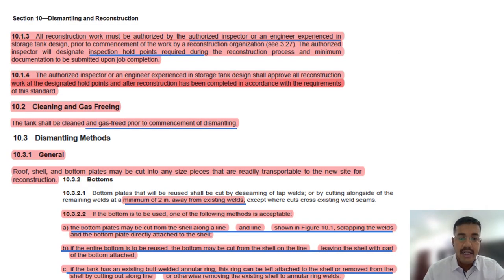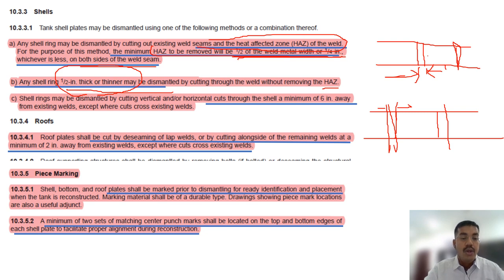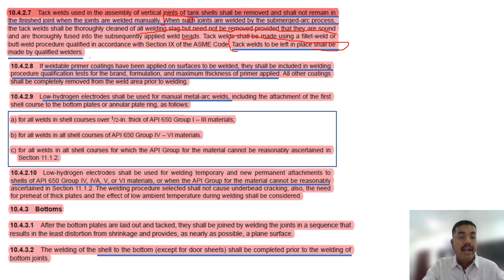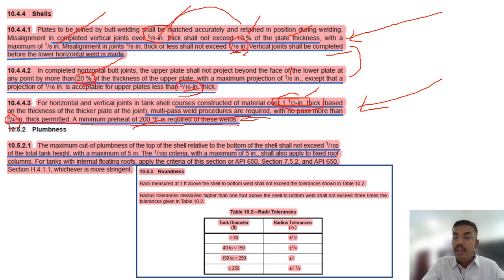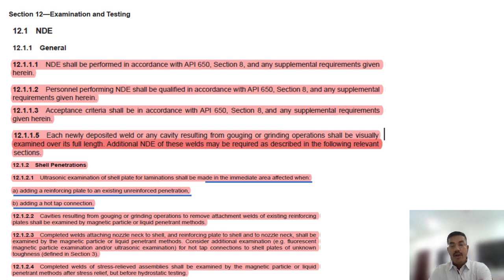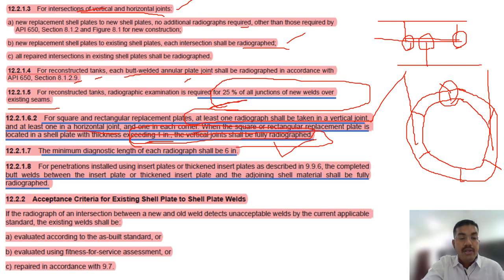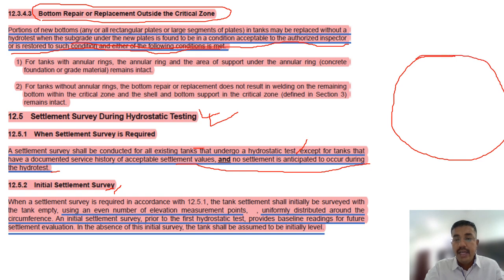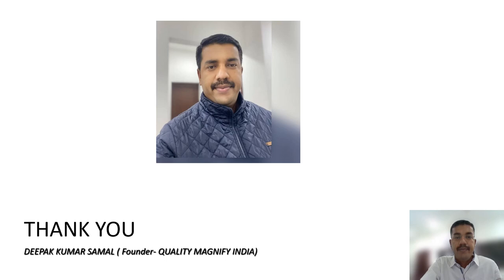API 653 PART 09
My videos are related to QA/QC engineer for all disciplines. Most of them are from API ( 510/570 & 653), ASME sec ( V, VIII Div-1 & IX), welding, painting & piping, CSWIP / Bgas / NDT level -II, valves, pump alignments, materials, different types of tests  related videos. I tried to share the knowledge with persons either involved in similar industries or starting a career in this. Few of my videos are also related to Auditing / NCR formats too.
API course application procedure, examination, fees and all about examinations.

You can visit below links for more informations.